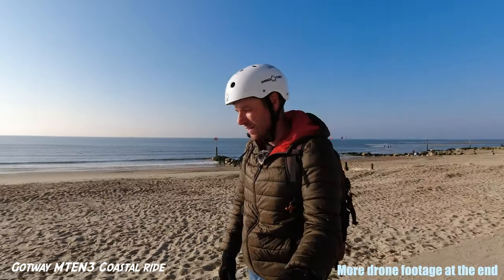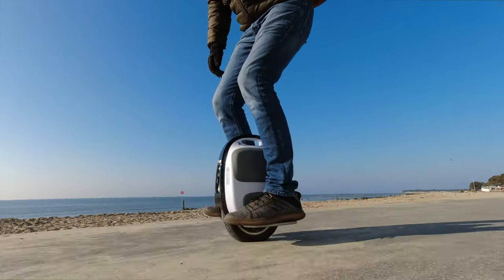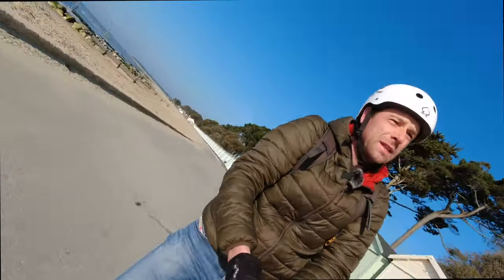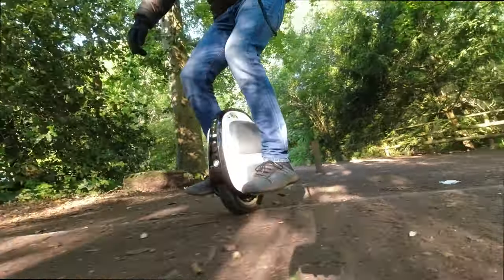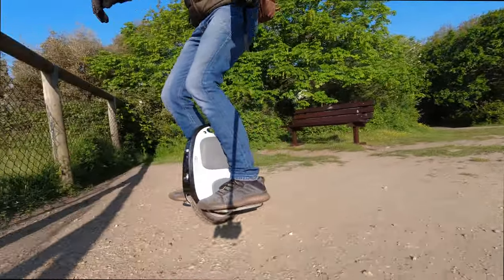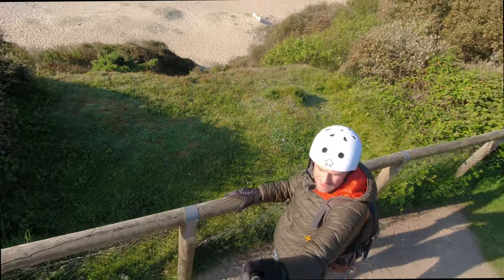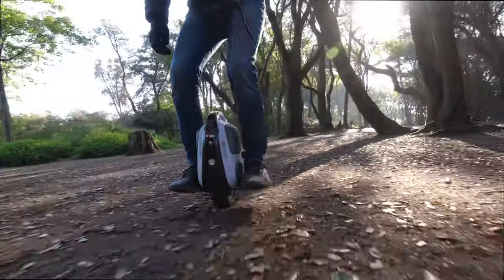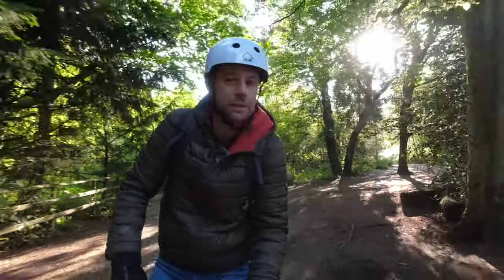Gotway MTEN3 EWHEEL - Exploring a coastal path to Highcliffe Castle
Today I am out on the Gotway MTEN3 doing an awesome coastal trail. This is down the Dorset coast in Mudeford UK. It is really the best way to get out and explore the areas around you. I was riding out to a castle called Highcliffe Castle. I have also a short clip of the DJI Mini2 drone and man I am super impressed with this little drone. Really worth every penny.

Its been great fun to ride this wheel and explore new trails and areas. Its been holding up very well and its a perfect little powerful wheel that the whole family can learn and ride on.

Gotway MTEN3 Specs
Weight: 22lb
Cruising Speed: 23+ MPH
Charge Time: 2hrs to 80% (*With optional Rapid Charger)
Max Load: about 200 lb
Motor: 800W
Wheel size: 10inches
Battery Capacity: 512Wh
Range: 25-30 miles

Kit used:
- Gotway MTEN3
- Bell Super Air R convertible helmet
- DJI Osmo Action 4K
- Insta 360 One X
- Hillbilly Full Finger Gloves (wrist guards)
- Keis V501 dual power heated vest

ong: Vendredi & Shifumi - Esta Noche